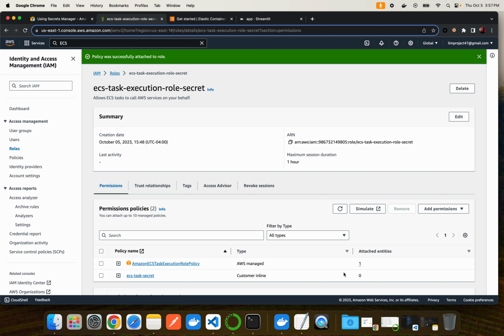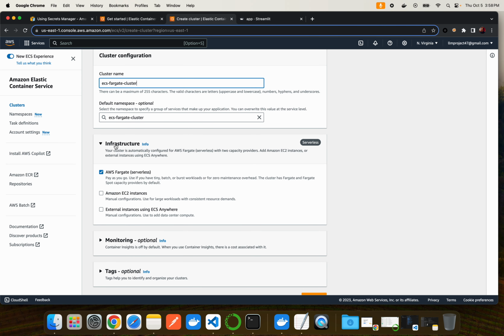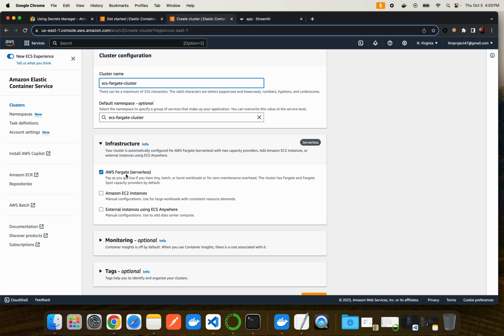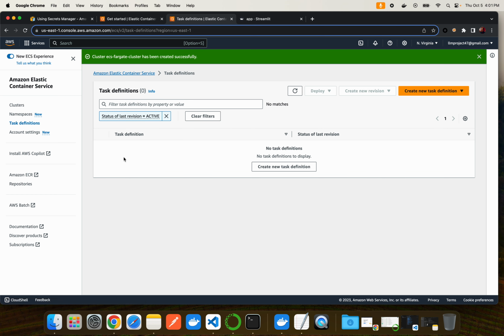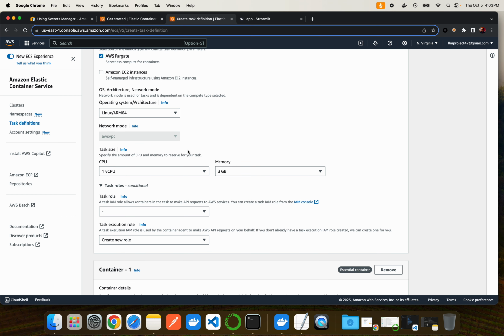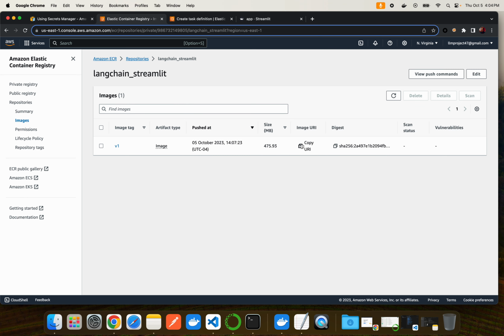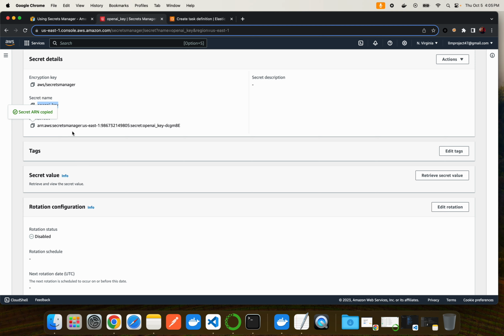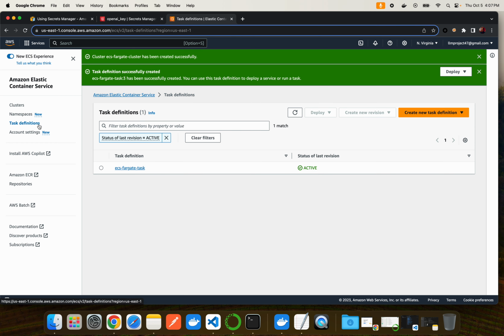14 - Creating ECS Cluster Task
Here we will create an ECS Cluster which will be used to deploy our application.